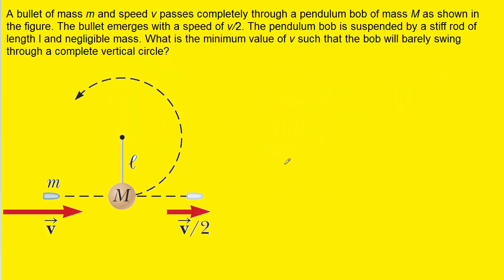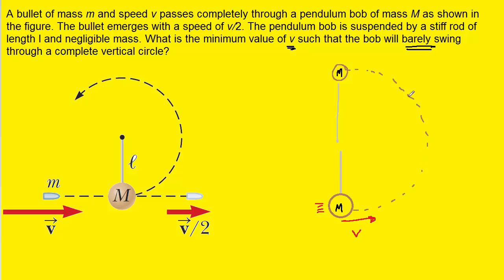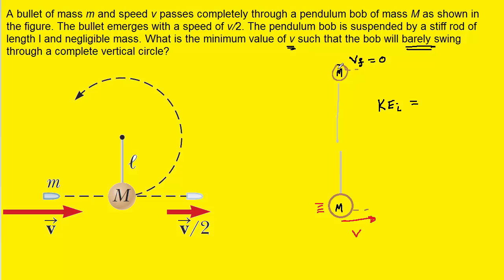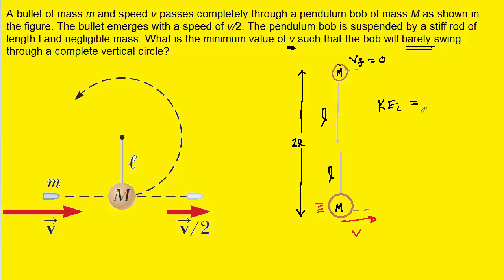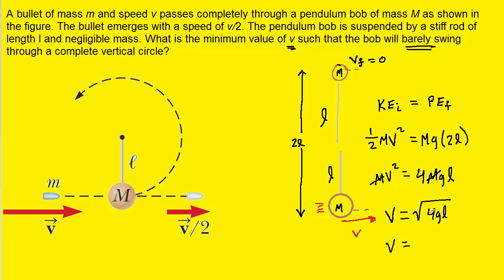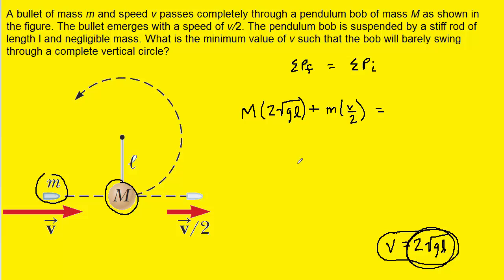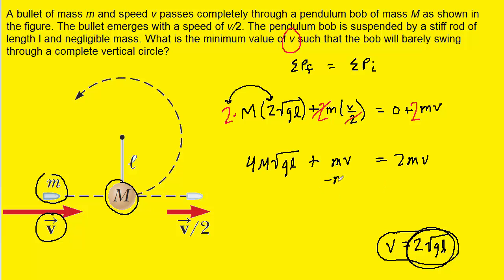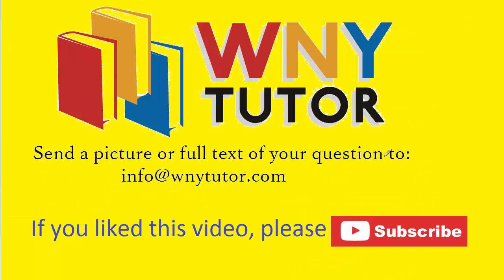a bullet of mass m and speed v passes completely through a pendulum bob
A bullet of mass m and speed v passes completely through a pendulum bob of mass M as shown in the figure. The bullet emerges with a speed of v/2. The pendulum bob is suspended by a stiff rod of length l and negligible mass. What is the minimum value of v such that the bob will barely swing through a complete vertical circle?